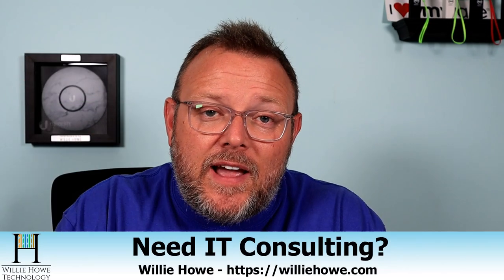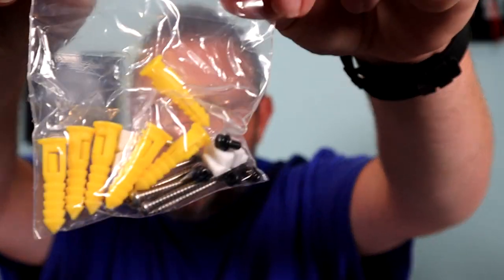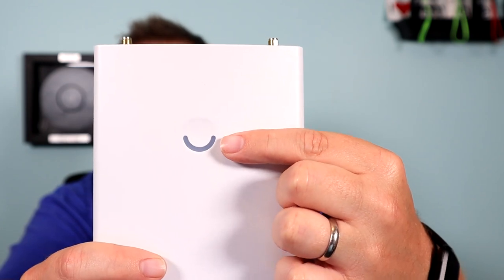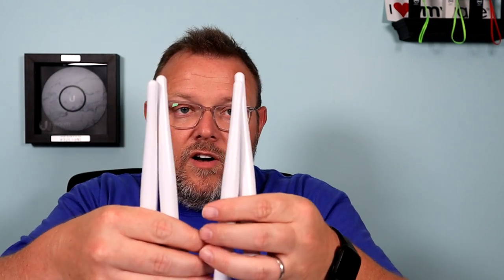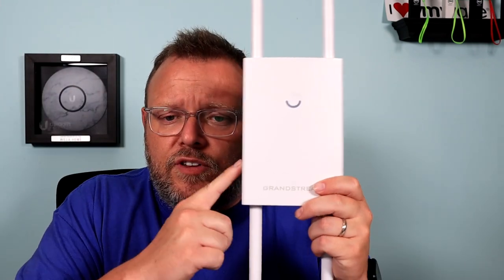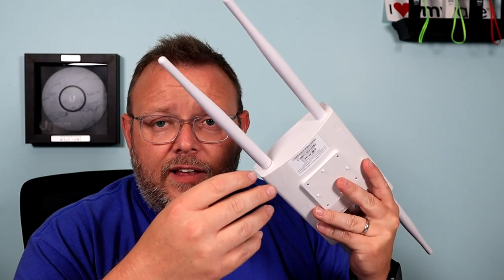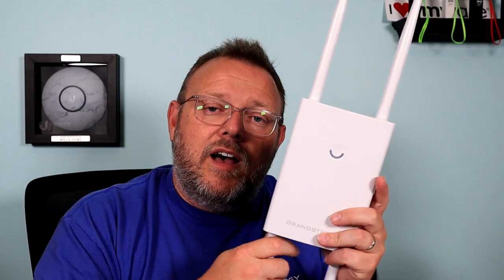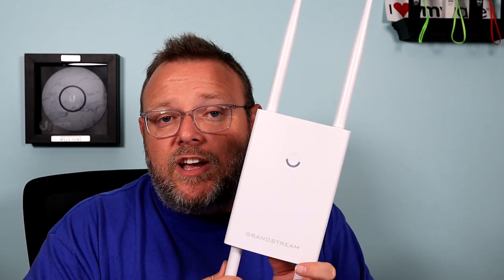Grandstream Networks GWN7630LR Outdoor AP Intro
Looking for a rock solid outdoor AP?  Need an AP you can put in a pool area?  Want that AP to be able to manage up to 50 other APs?  Look no further than the Grandstream GWN7630LR.  This outdoor AP is weatherproof and brings the reliability you've come to know with the Grandstream APs to the outdoors!

00:00 - Intro
00:11 - GWN7630LR Intro
00:40 - What's in the box??
04:05 - Specs
06:40 - Wrap up